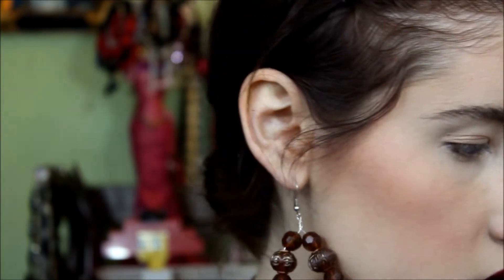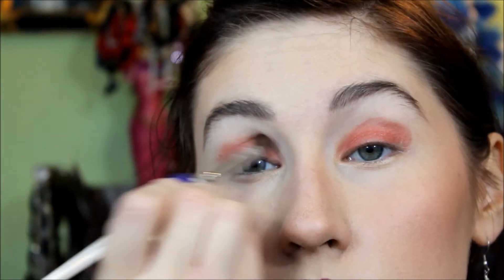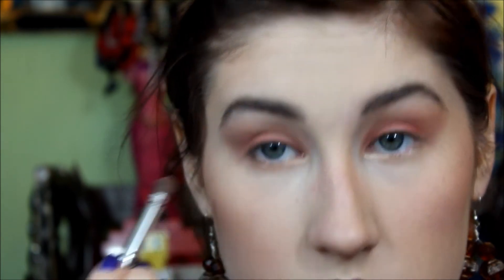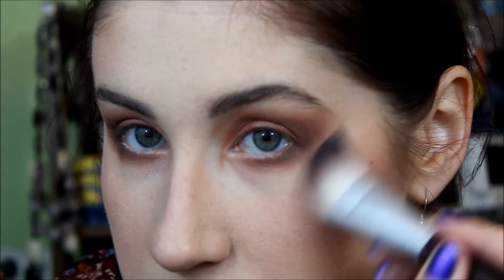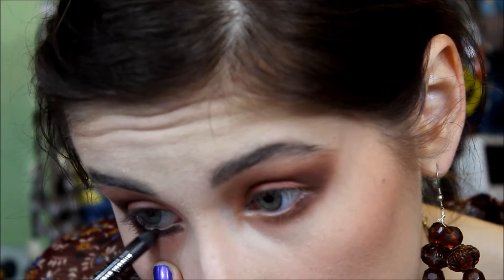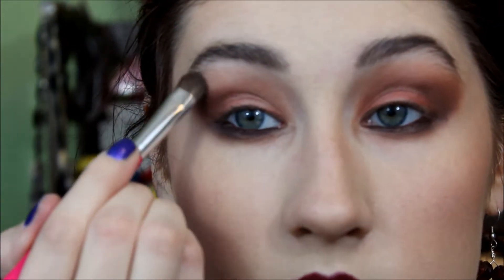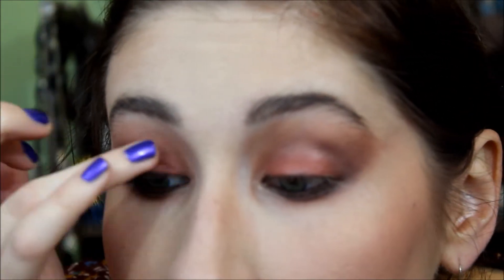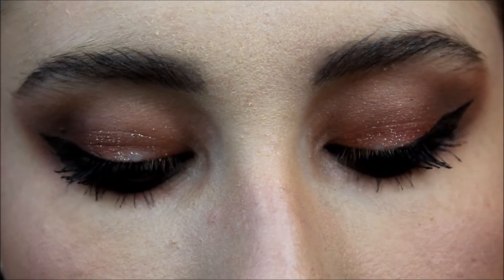Makeup Tutorial: Sultry Amber--- Rock Star Rags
Hey, Rock Stars! Here's a makeup tutorial focused on warm bronze, orange, and brown shades! A little dramatic, but bombshells always are! Rock on!

--- Evy